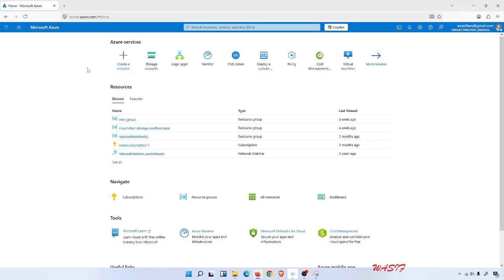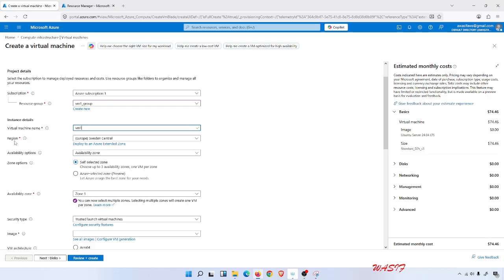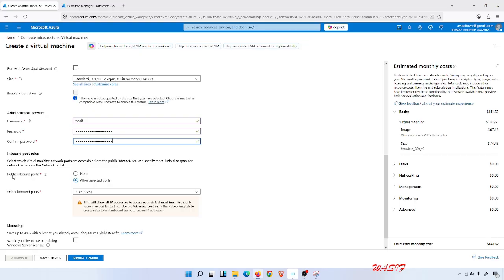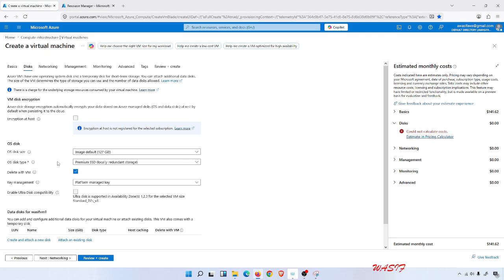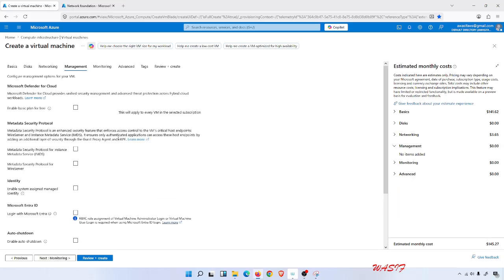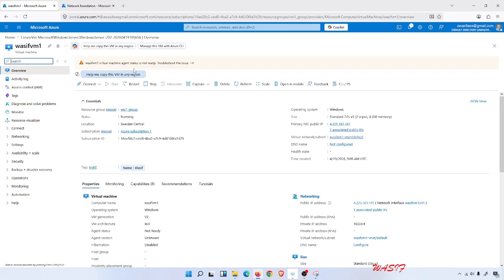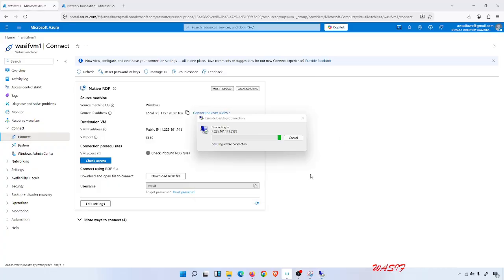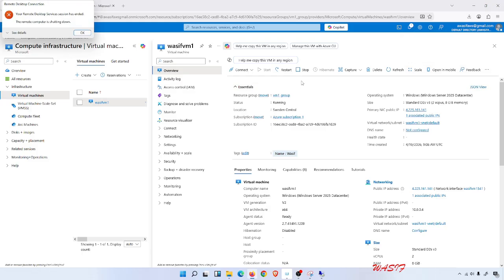Create Windows VM